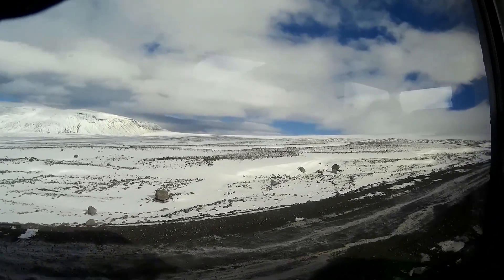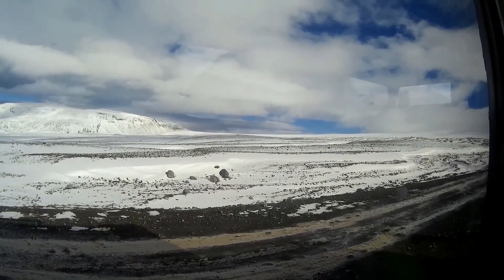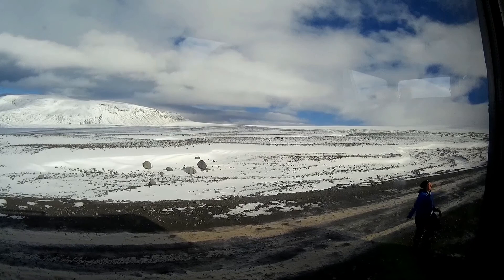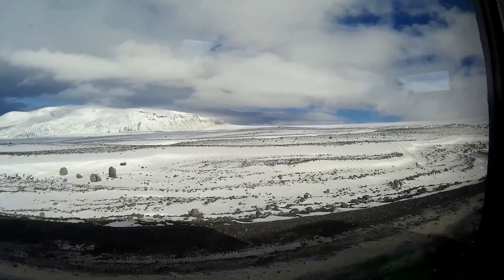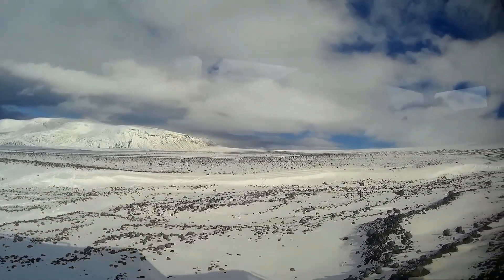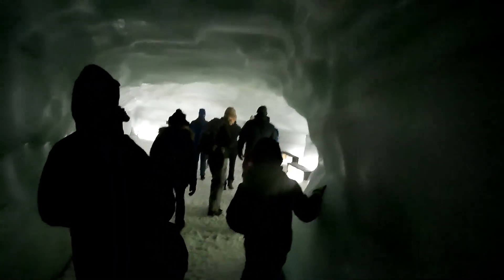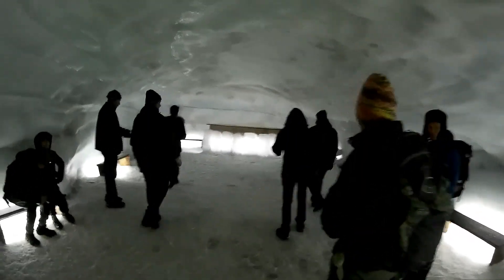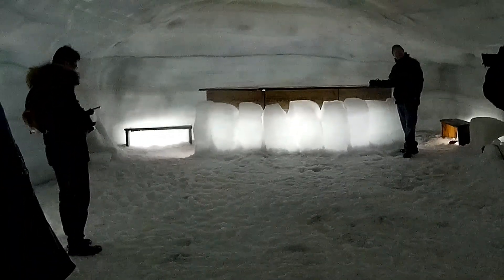Langjökull Ice Tunnel